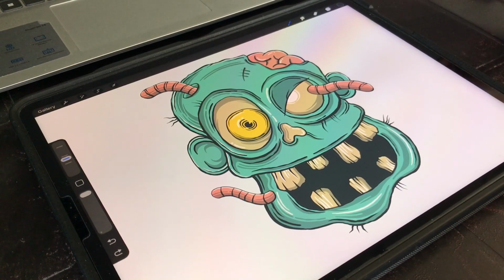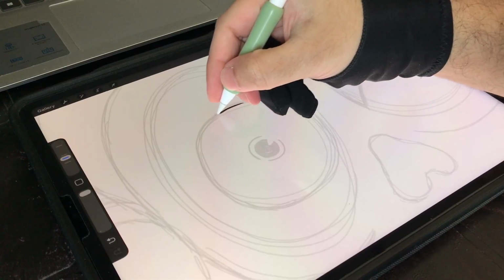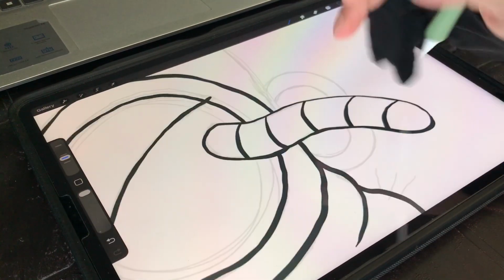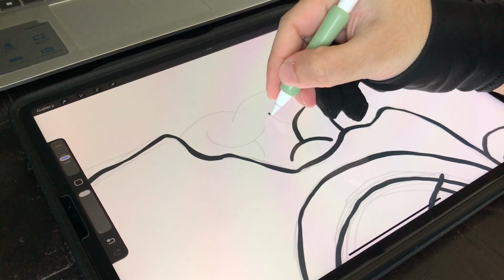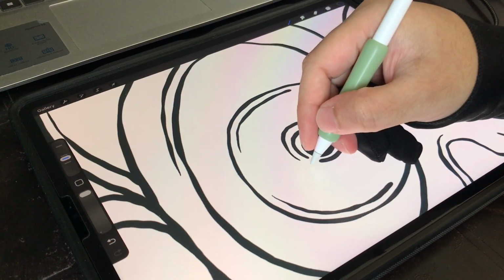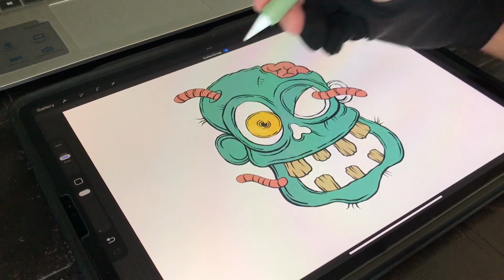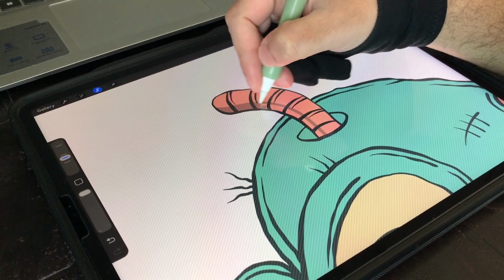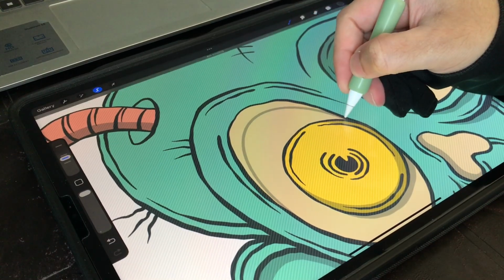How to Draw a Zombie Head with Worms - 31 Days of Halloween Drawings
Draw a Zombie Head with Worms, 31 Days of Halloween Drawings, using Procreate on the iPad Pro. Have fun drawing and create your very own Creepy Doll.

00:00 - Intro
00:15 - Digital Inking - Details
12:15 - Dropping Flat Colours
13:32 - Shading and Highlights
22:05 - Final Zombie Head with worms